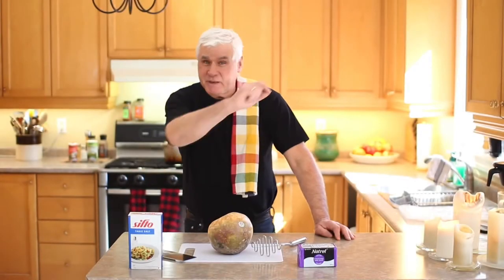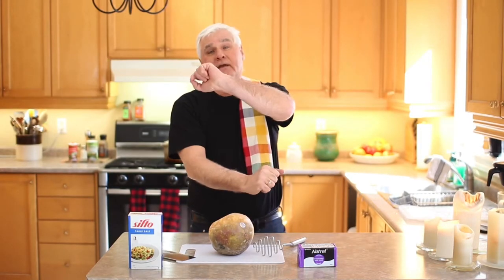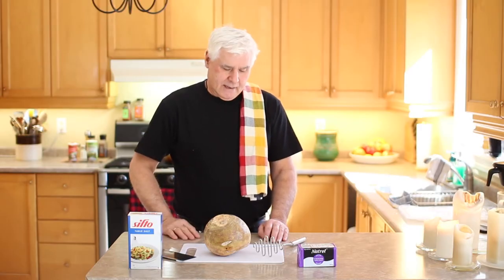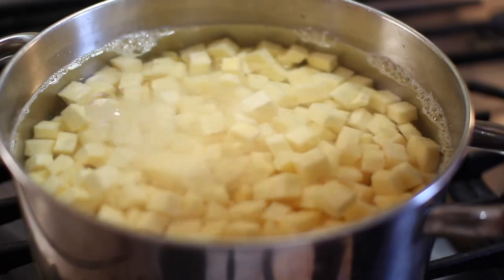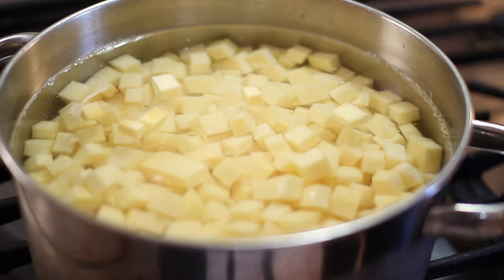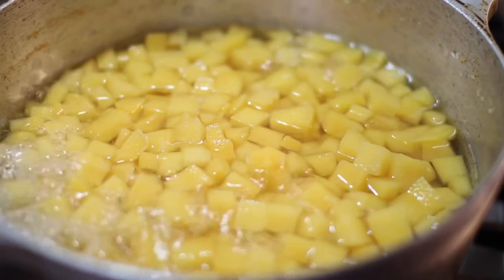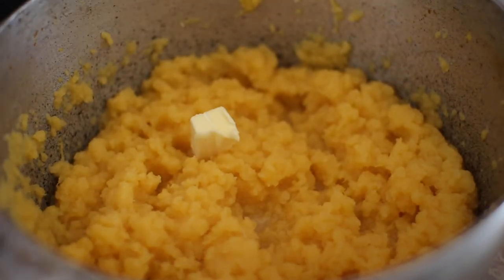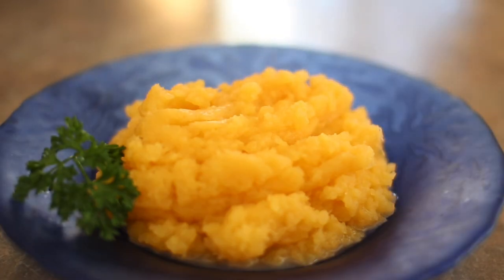Mashed Rutabaga - Best Veggie Sides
Mashed rutabaga is so tasty!!  This is an absolutely delicious veggie side which is easy to make really economical.  A must for anyone on a tight budget.
Ingredients :
Rutabaga peeled and cubed(Swede)
Butter
Salt